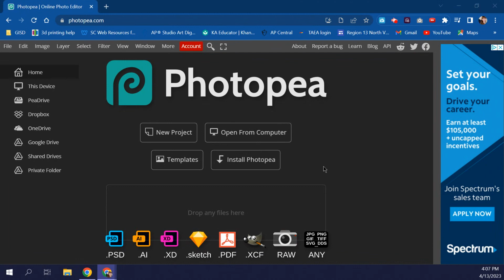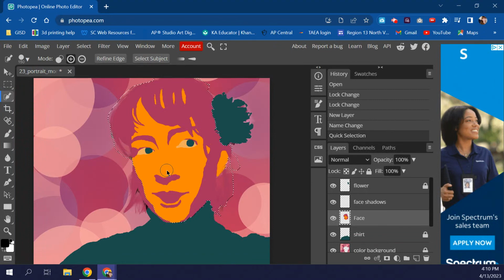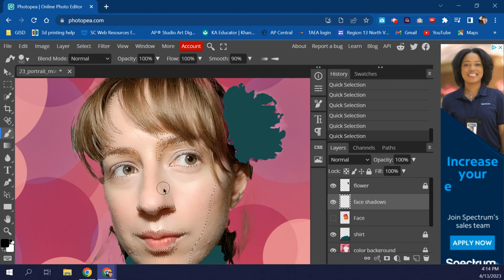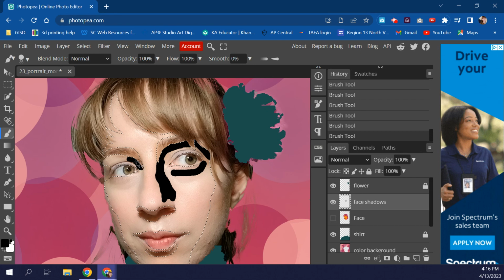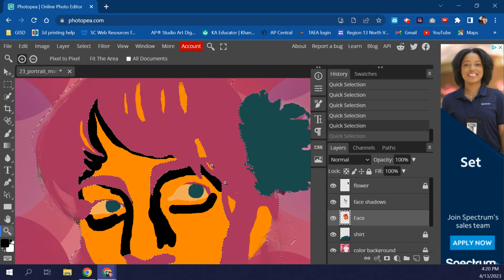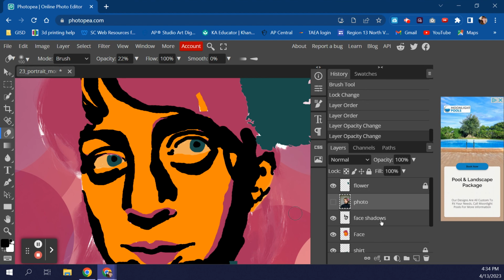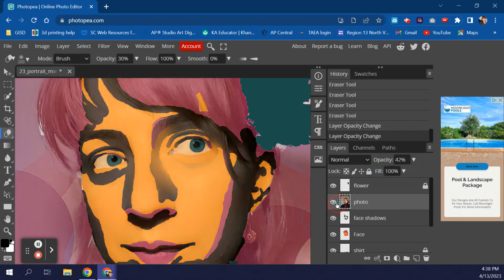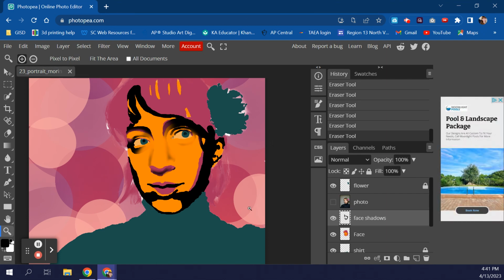Photopea 3: Blocking/blending shadows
watch the first 2 videos before this one!